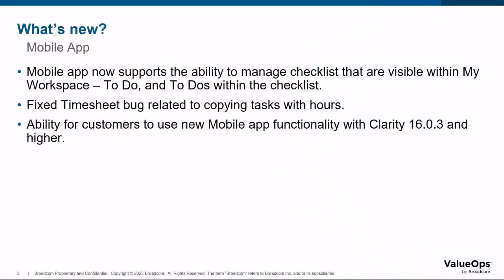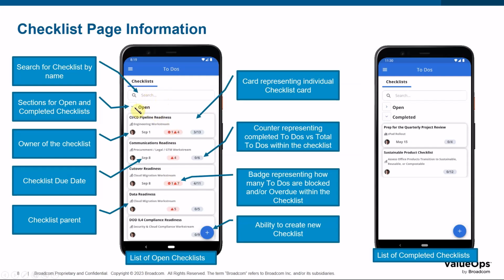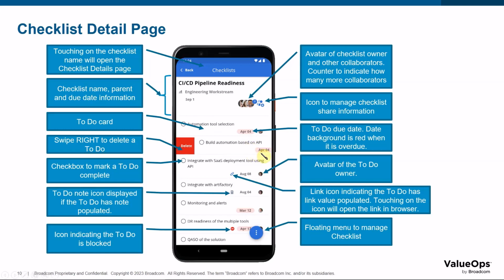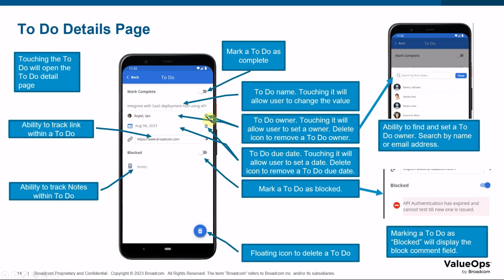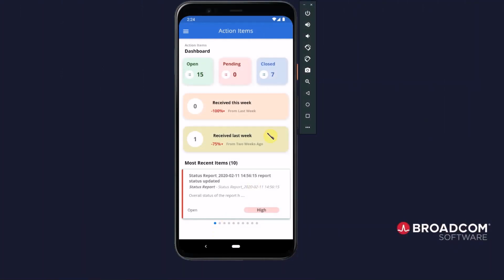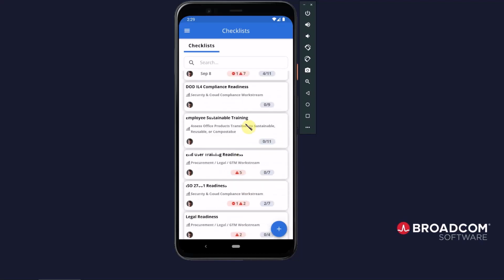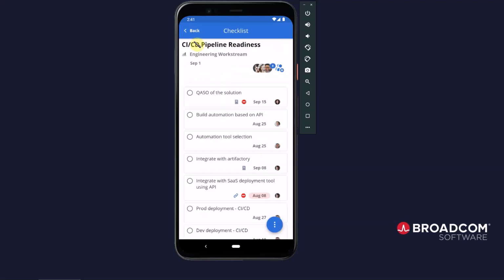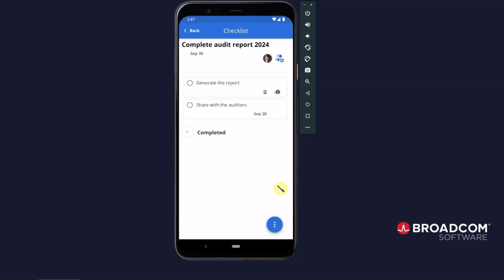Clarity 16.1.3 - Mobile App Enhancements